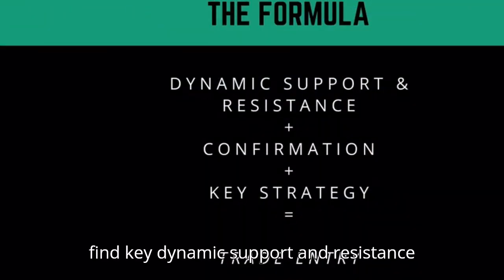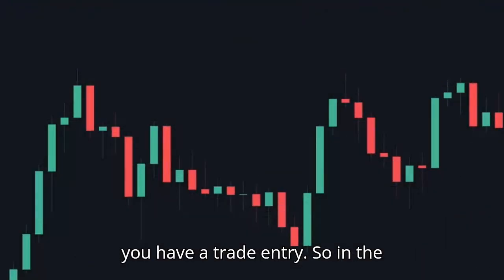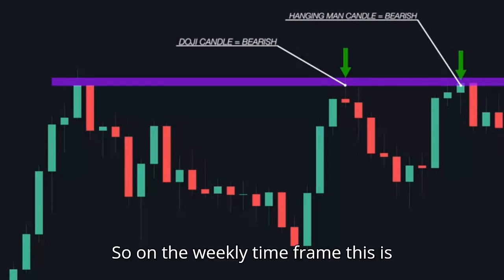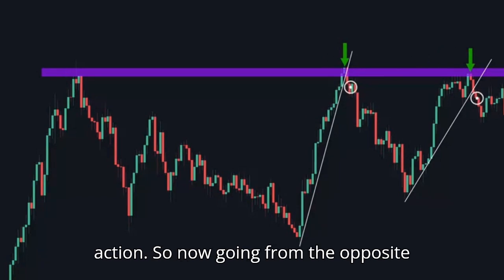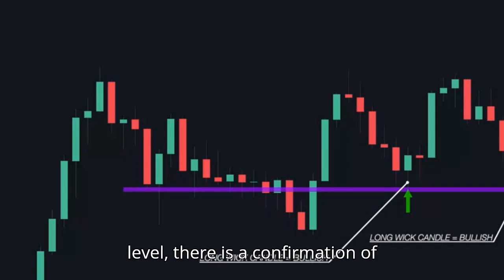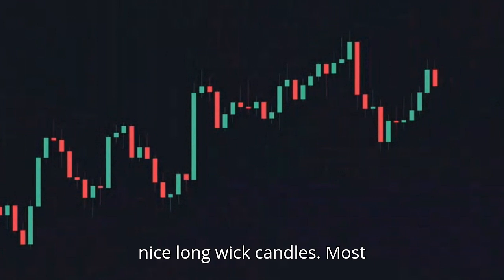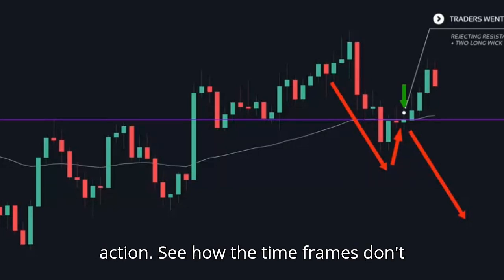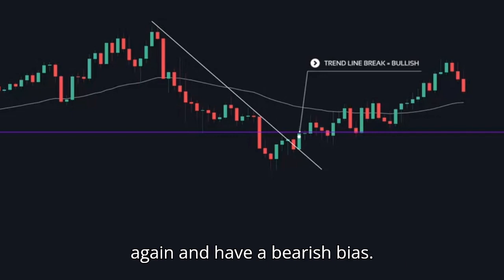Why Difference Timeframe is Important? | New Channel & New trading strategy revealing